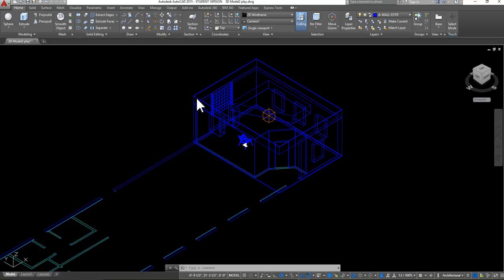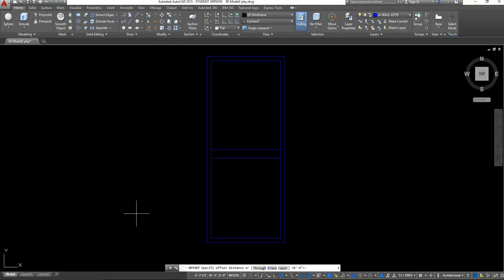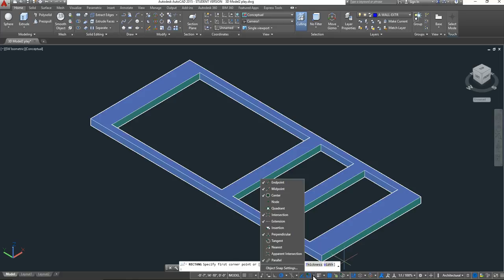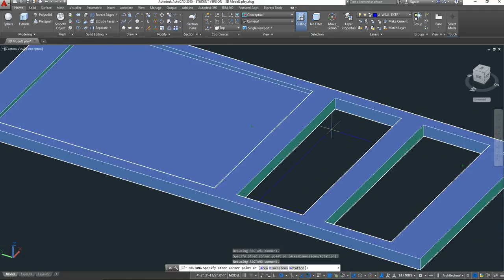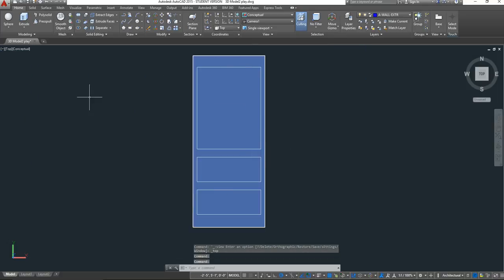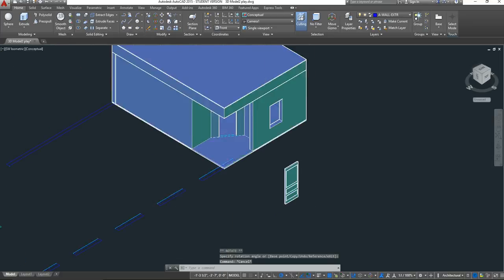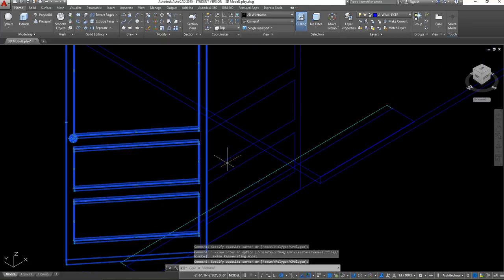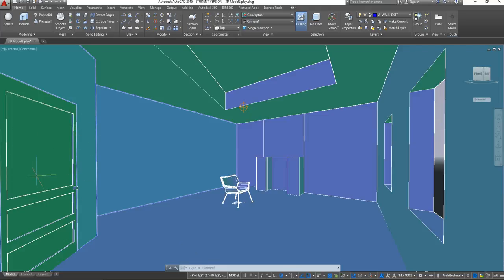Creating a Door - AutoCAD 3D Modeling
This tutorial will walk you through how to create a door in AutoCAD 3D Modeling interface.